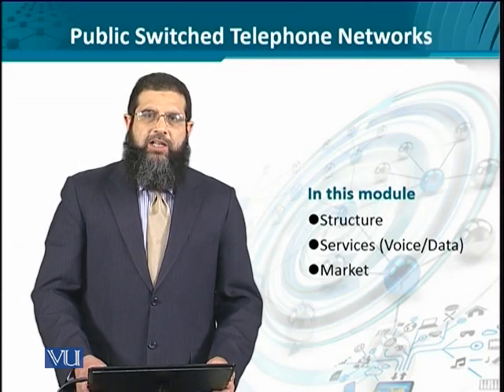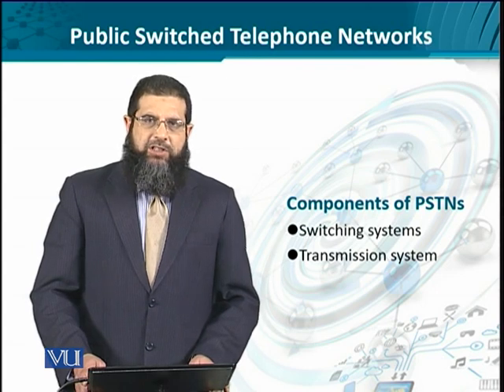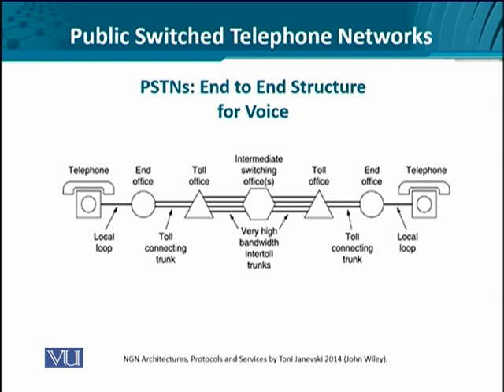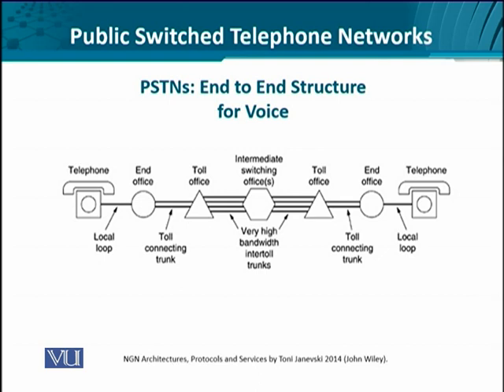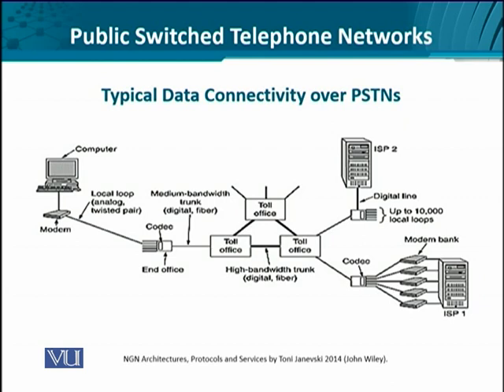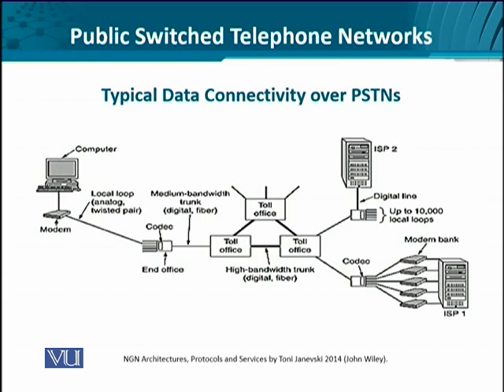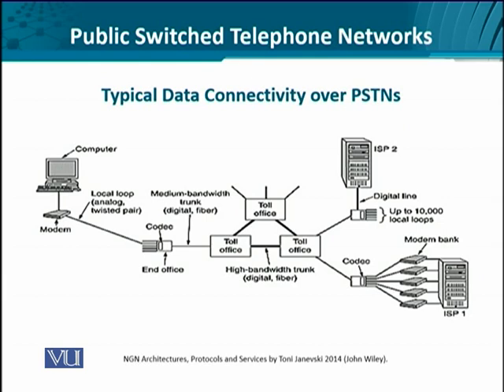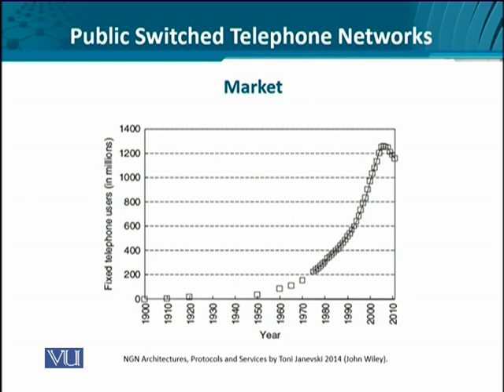Data Visualization | CS642_Topic004